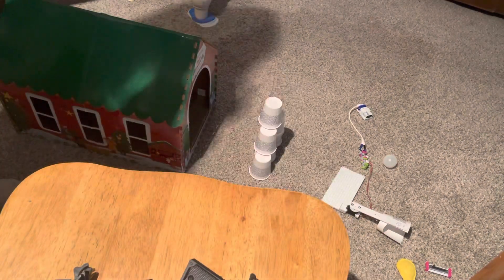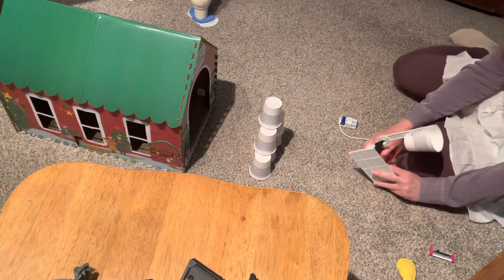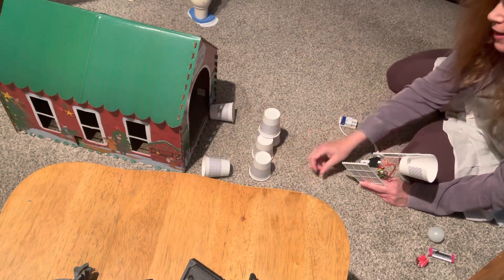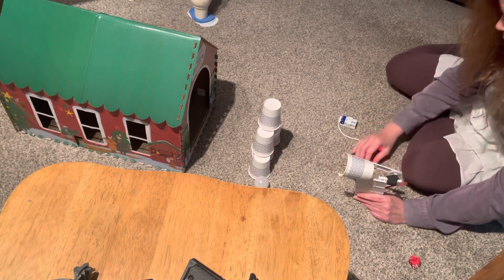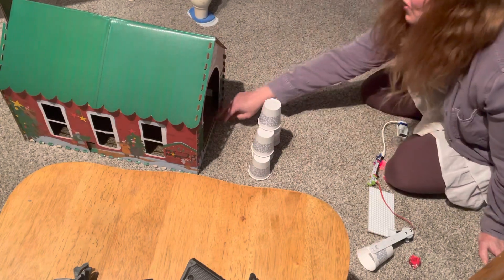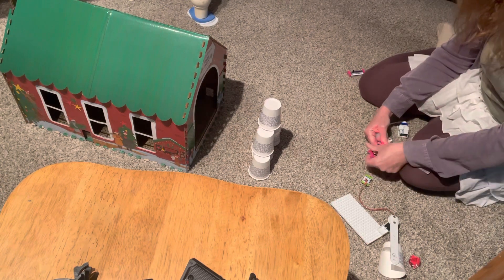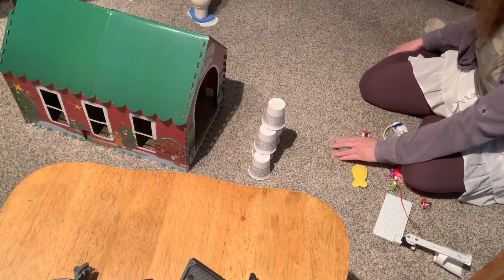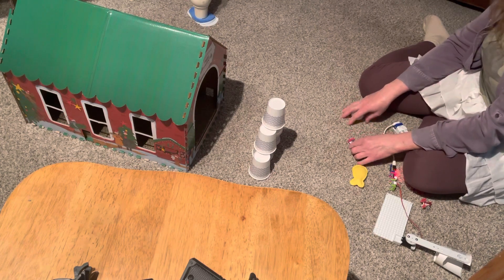Catapult Launcher! The cats hid from it, but check out their Christmas house!